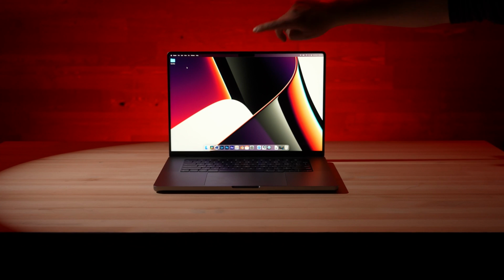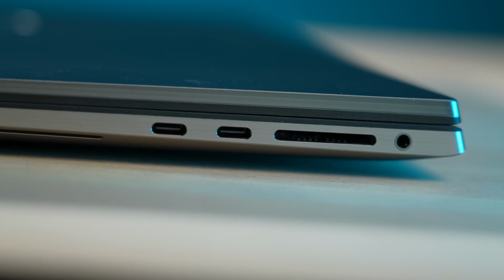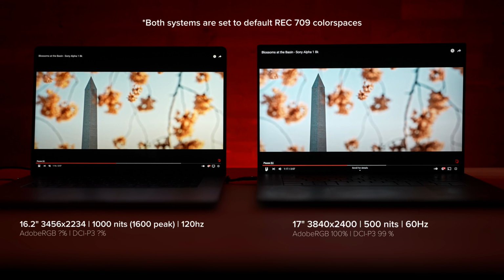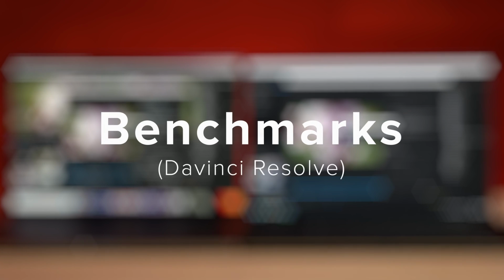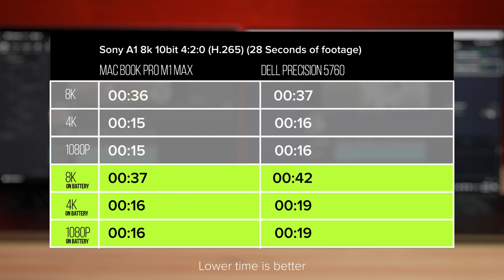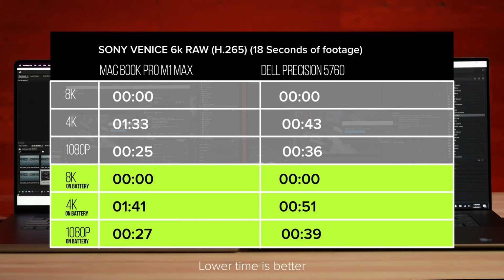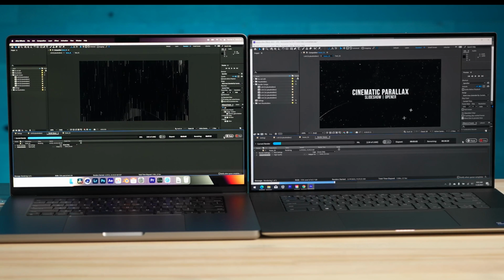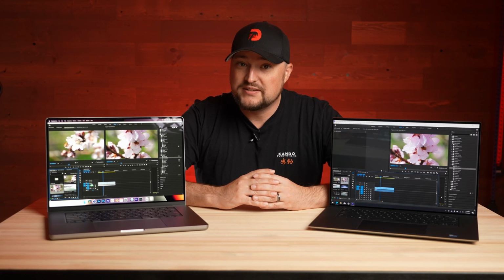Macbook Pro M1 Max takes on the Dell Precision 5760 in Render Benchmarks for Davinci, PPro, & AE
In this side-by-side comparison, we take a look at the new Macbook Pro M1 Max and see how it stacks up to the PC world's counterpart, the Dell Precision 5760. We'll take a look and see how well they perform both on and off battery through various benchmark tests and also how well they hold their charge when completely on battery.

*At 1:40 I mistakenly say that the Precision 5760 has an A6000 GPU, when I meant to say A3000.

Footage used in the Tests:
8k RED RAW Helium
6k RED RAW Helium
8k Sony A1 Footage
9k Sony A1 DNG Footage
4k H.265 DJI Mavic Pro 2

Test Systems:

Apple Macbook Pro M1 MAX - 10-core CPU/32-core GPU, 64GB RAM, 8 TB NVMe SSD

Dell Precision 5760 - 6-Core Intel Xeon, 6GB NVIDIA RTX A3000, 64GB RAM, 4TB SSD

00:12 Intro
01:18 Laptop introductions
02:12 Design and Form Factor
03:26 Screen and Color
06:01 Davinci Resolve Benchmarking
08:54 Adobe Premiere Pro Benchmarking
10:25 Adobe After Effects Benchmarking
11:08 Power Usage (High-Performance Battery Benchmarking)
12:11 Final Thoughts